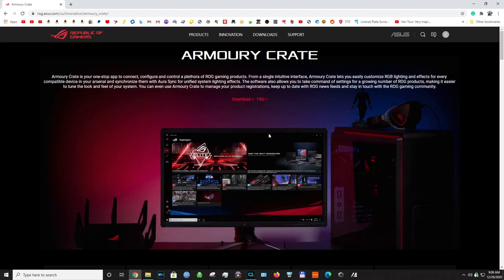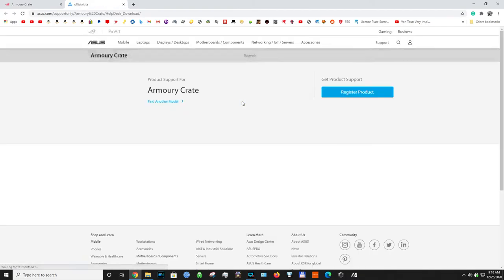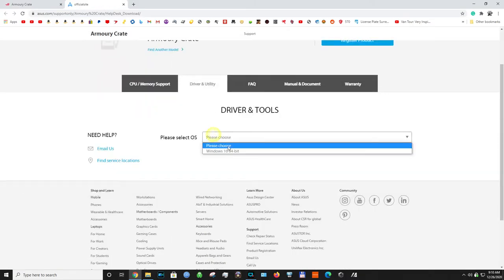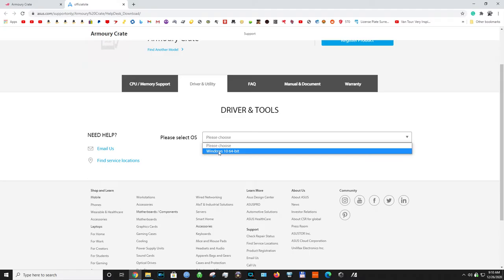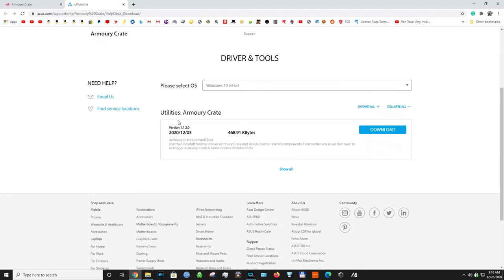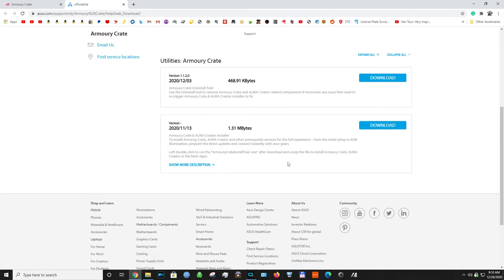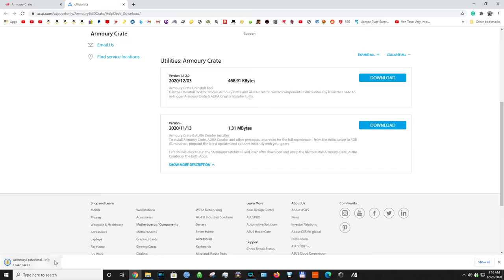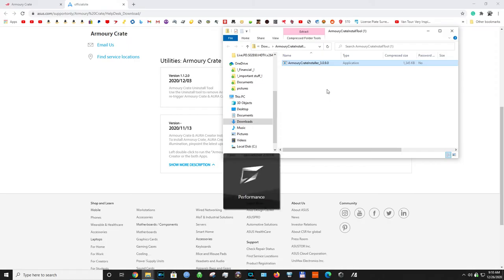How Control Fan speed Fix LOW FPS Download and Install Armory Crate for Asus Tuf Gaming Computer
LAPTOP I'M USING FOR EDITING

These are items that I have purchased and reviewed and they are all safely linked to the Amazon website
#-# OFF-ROAD SUPER BRIGHT LED Lights #-#
Link for Spot 20W 3" Round LED
Link for Spot 8 Degree LED
Link for LED 18 watt Flood LED
Link for LED Helmet Light
Link for 40W Off Road
#-# ADVENTURE GEAR #-#
Link for Knee Guards
Link for Alpine stars gloves
#-# ADVENTURE TOOLS #-#
Link for Sony AS-20 Action Camera
Link for Mini Folding Pocket Wood Burning Stove
#-# MOTORCYCLE PARTS #-#
Link for Stainless steel reusable Oil Filter
Link for Hand Guards for Dirt Bike
#-# LED CONVERSION PARTS #-#
Link for Bridge Rectifier
Link for Capacitor
#-# MOTORCYCLE TOOLS #-#
Link for Craftsman Motorcycle Jack
Link for 4 pack retractable motorcycle tie-downs
Link for Pro Grip Tie Down
#-# GARAGE MUST HAVE TOOLS #-#
Link for Electric Retractable Reel
Link for Electric Retractable Reel HQ
#-# CAR PARTS #-#
Link for Toyota Yaris Serpentine Belt
#-# OTHER LINKS #-#
Link for Digiland Android Tablet